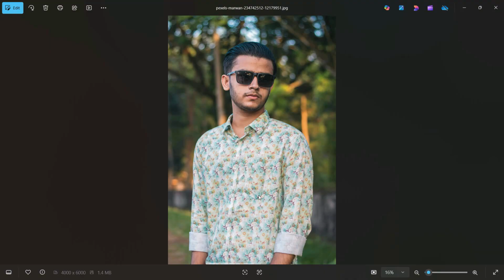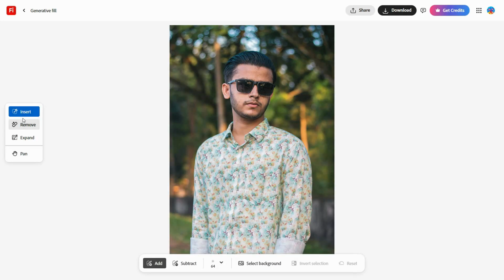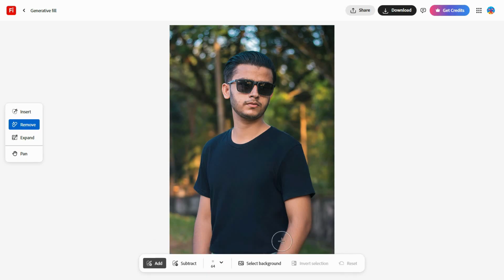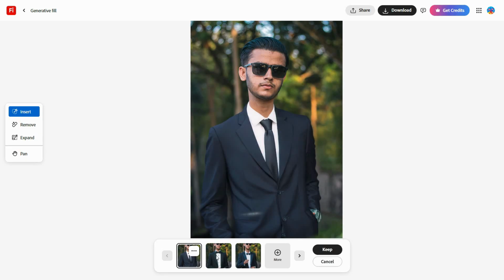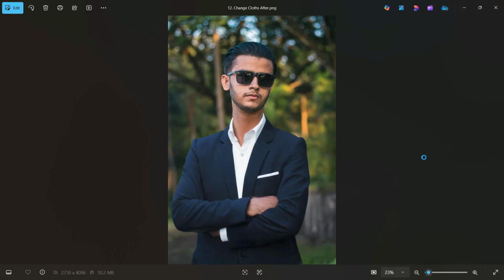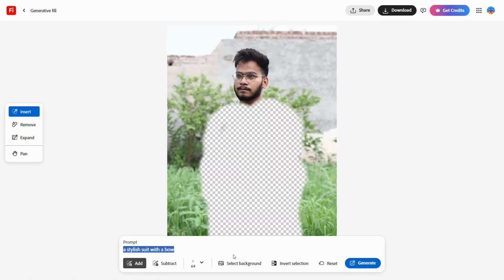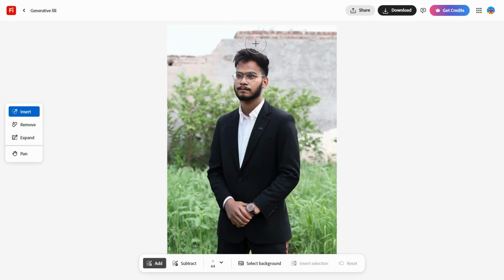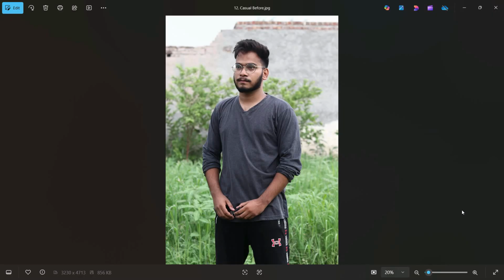How to Change Outfits in Adobe Firefly | AI Clothing Swap Tutorial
Discover how to change outfits with Adobe Firefly’s AI tools. This tutorial shows how to swap clothing styles digitally for creative and realistic photo edits.

What you’ll learn:

Outfit changing with AI

Clothing swap techniques in Firefly

Creating realistic outfit edits

Step-by-step Firefly tutorial

Adobe Firefly creative use cases